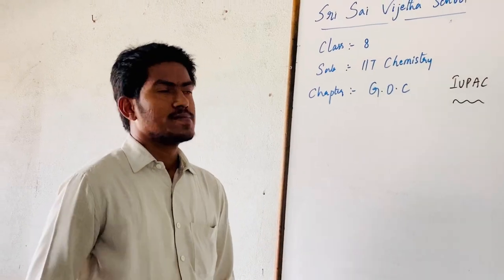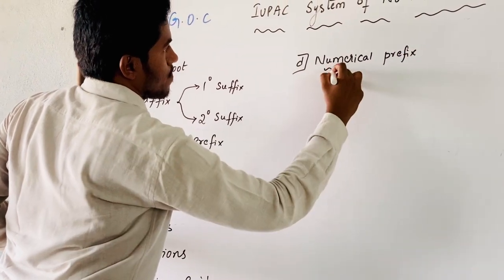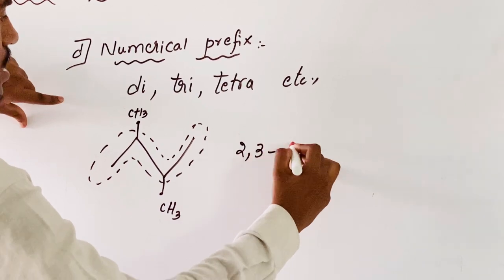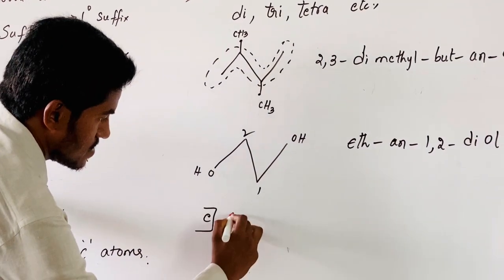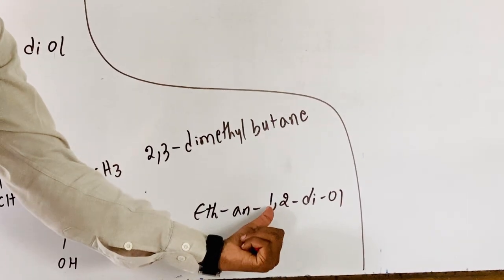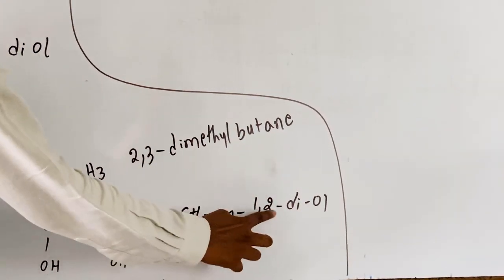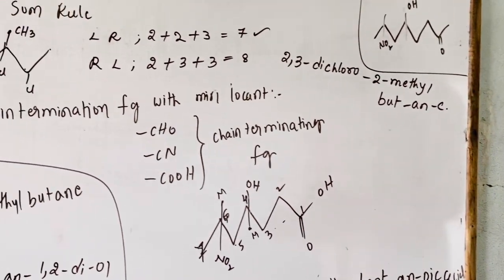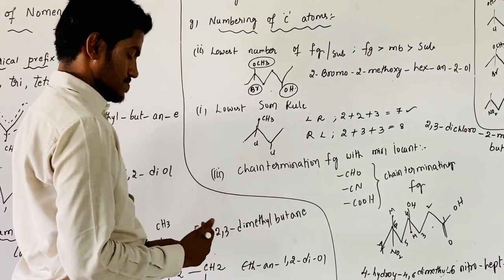SSV Bricks - VIII IIT Foundation - Chemistry - GOC - IUPAC System of Nomenclature